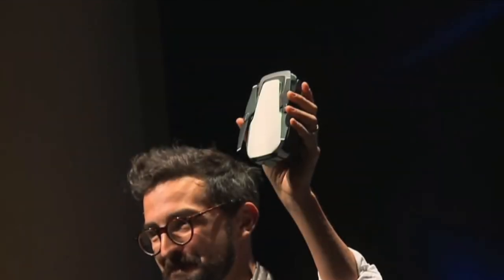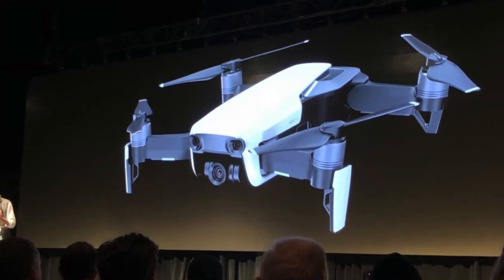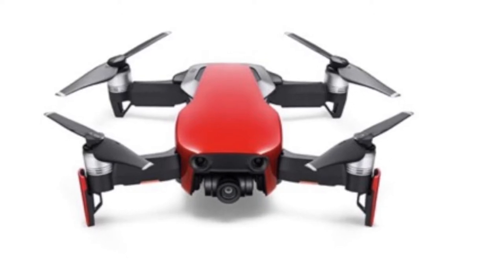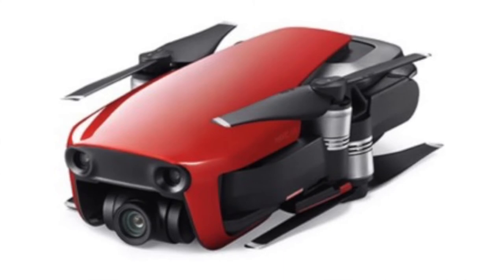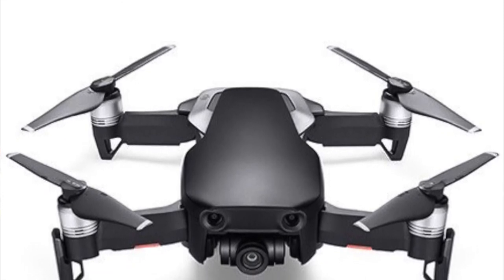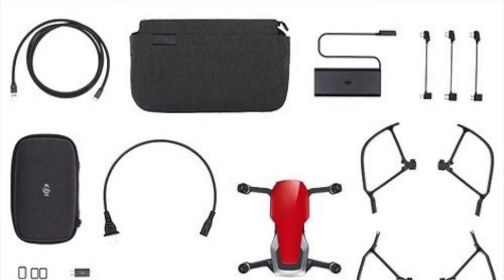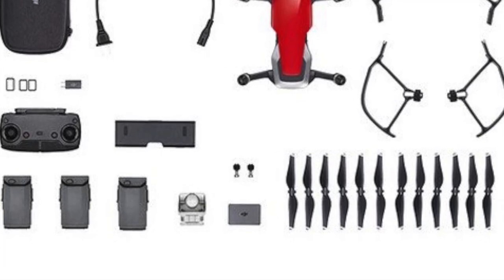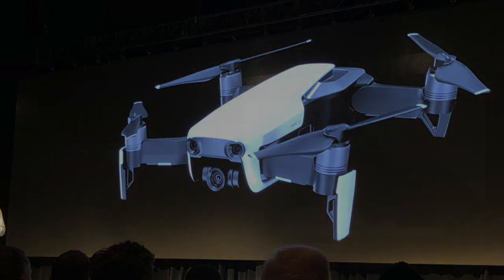DJI Mavic Air Explained | Everything You Should Know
In today’s video we take a closer look at the just announced DJI Mavic Air
Today DJI announced their latest edition to their drone lineup the DJI Mavic Air. The Mavic Air sits in between the Mavic Pro and the Spark in terms of size.
The Mavic Air can shoot 4K 100Mbps video and 120fps slow motion video at 1080p and can captur 12mp stills, can shoot 32mp Sphere Panoramas, has a foldable design similar to the Mavic Pro has a very nice new 3 axis gimbal stabilization system,  3 directional environmental sensing, smart capture, with a 21 minute flight time.
Be sure to check out the video for a more in depth list of things you should know about the Mavic Air.